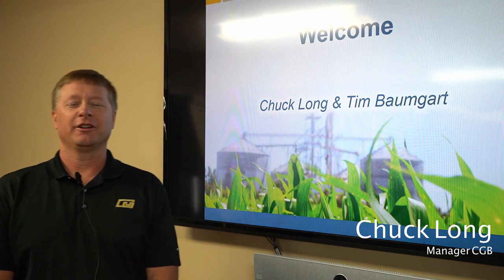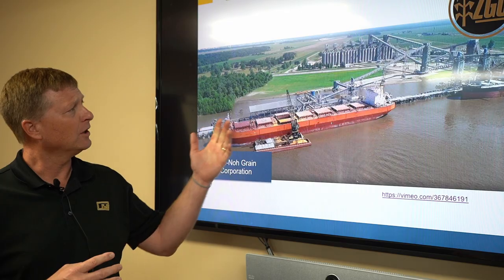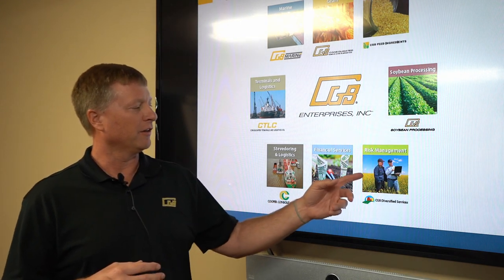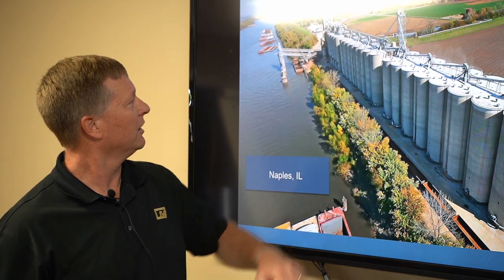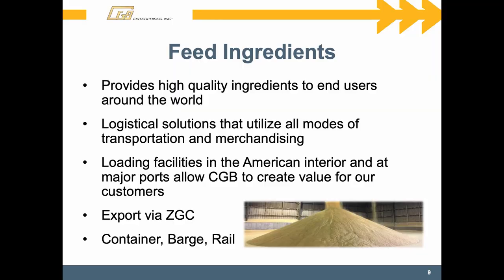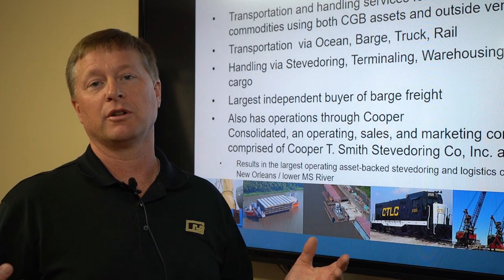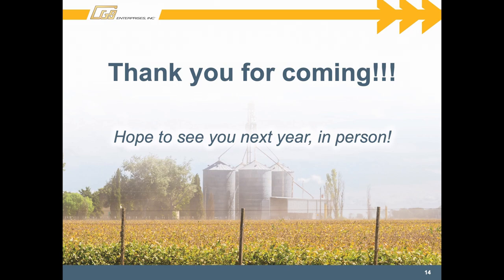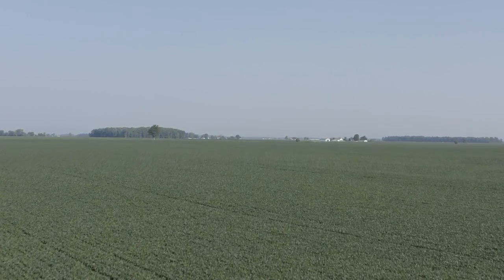Consolidated Grain & Barge Virtual Tour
Learn more about Consolidated Grain & Barge during the virtual tour.